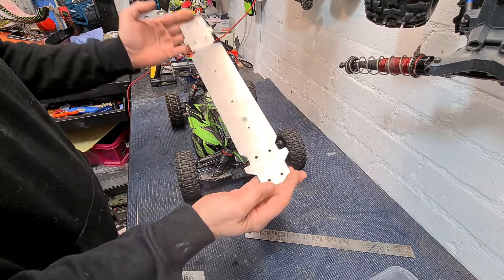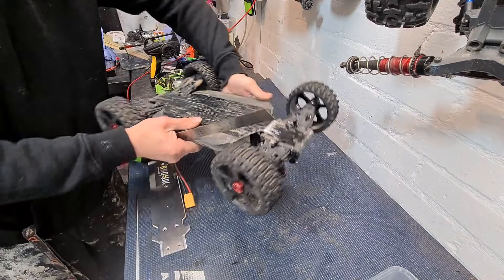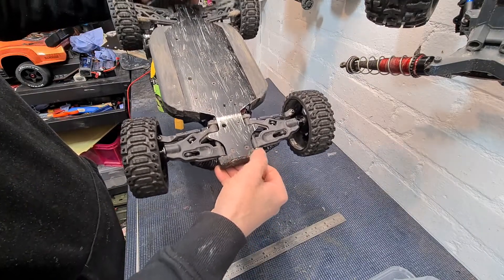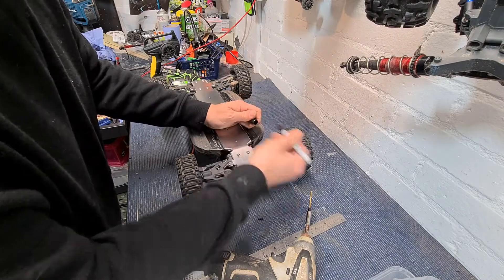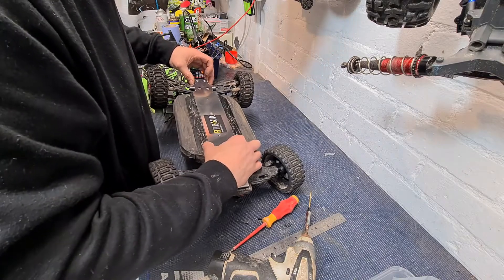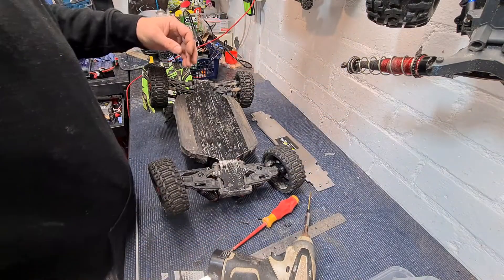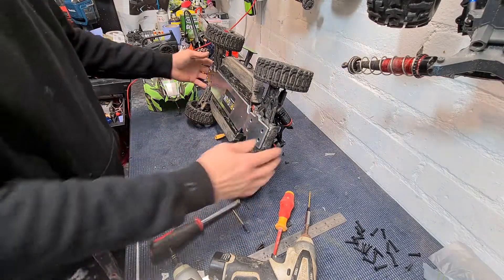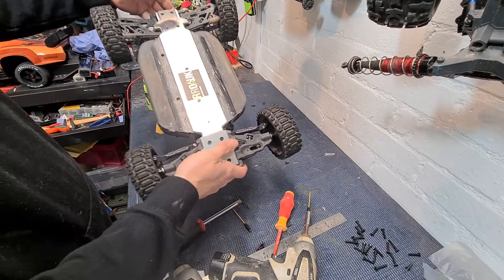TEAM CORALLY RADIX4 MUST HAVE CHASSIS UPGRADE??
So after our first bash session out i found the chassis had bent slightly so we contacted the boys at Radical RC UK and they came up trumps with there new line of Team Corally Chassis bash bar . Now we have used these on our arrma stuff with great results and i think these are a must have if bashing and deffo the cheapest easiest and best option to upgrade your chassis we do have vids coming soon for the moraco and python so stay tuned.